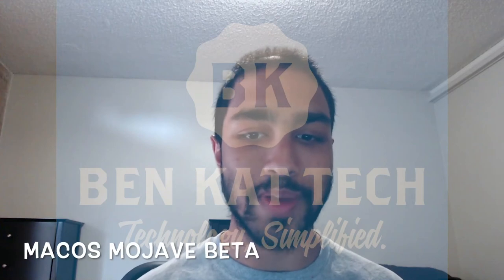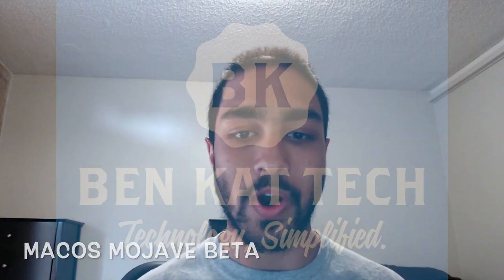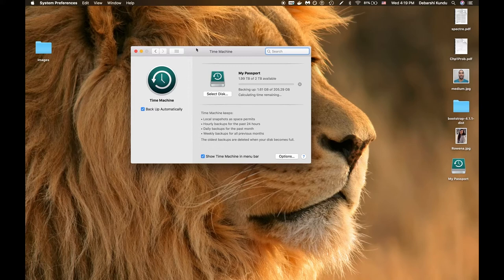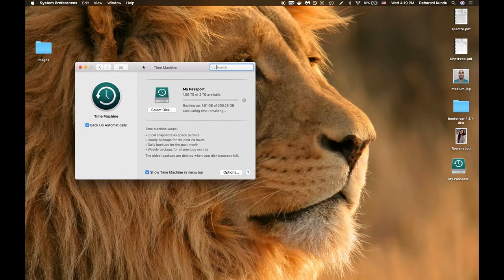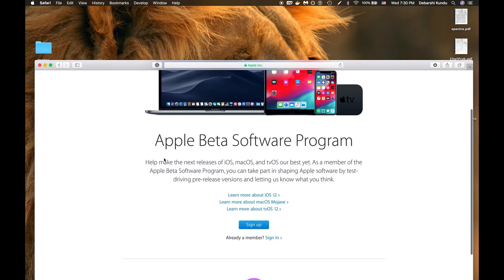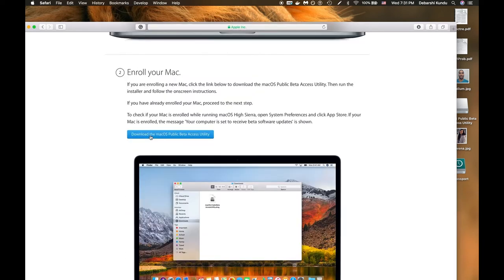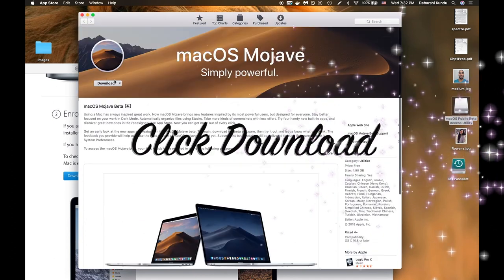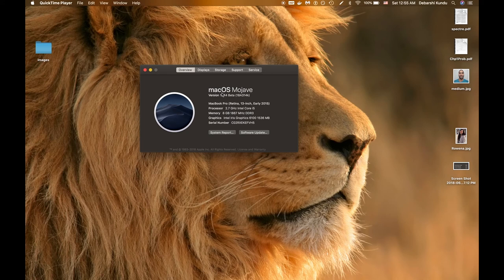MacOS Mojave Beta Download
If you want a taste of the upcoming MacOS Mojave, you can learn how to install Mojave on any modern Mac through this short tutorial.

Please remember to backup your data using Time Machine.